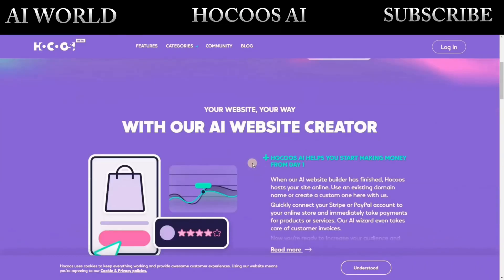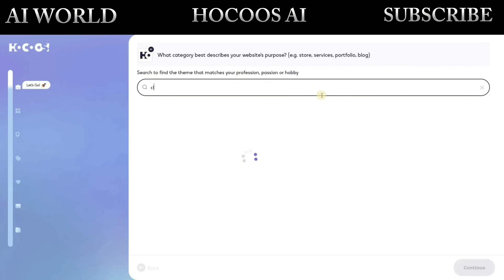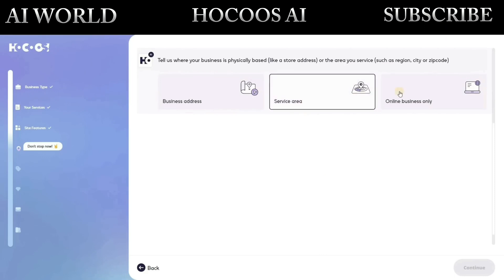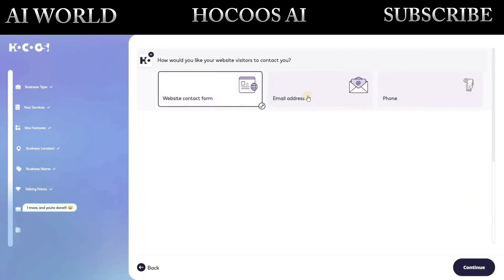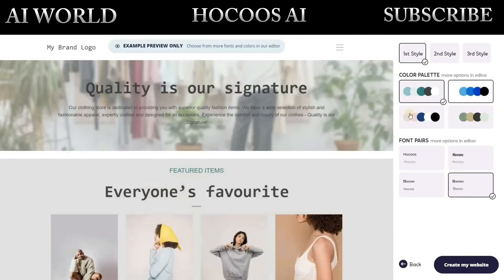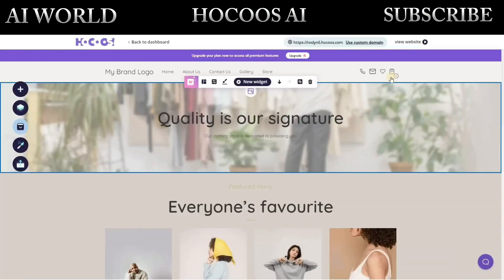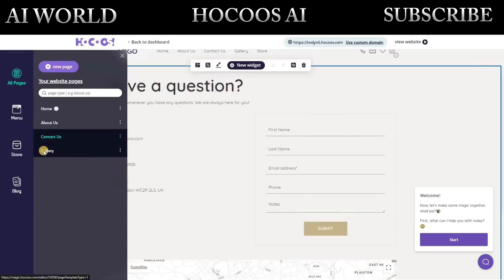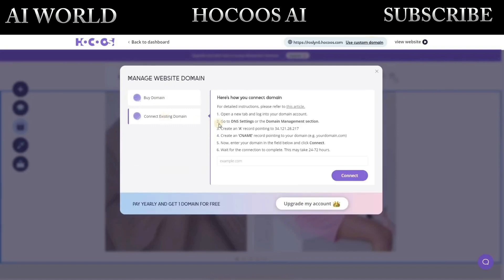Free AI Website Builder + Free Domain Hosting | Generate Al Website Within 2 Minute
FREE AI Website Builder : NOW Everyone CAN Create a website!

Hocoos ai website

1. Hocoos Al Website Builder.
To create a free website using this Al tool, go to the
Hocoos Al website. You can find the link in the video description. Choose your website category from the list or enter your own theme in the prompt bar. Click Continue and select the services you
want to offer. After that, choose your website target or purpose and add your business address,or choose online business only if you don't have a physical address.

CREATEA WEBSITE USING AI| WEBSITE IN
1 MINUTES
create talking avator
Create talking avator free
Talking AI Avatar
how to create ai website in wordpress
how to create airdrop website
how to create ai website for free
how to create airbnb website
how to create a website tamil
how to create website like airbnb
how to create a website like chatgpt
website create ai
how to create website
how to create website for free
how to create website on wordpress
how to create wechat account
how to create webmoney account in
pakistan
how to create website and earn
how to create website using html and css
how to create wechat account in pakistan

What Is Voluum?A Complete Solution for Media Buyers!
Instead of diD, there are 5 other Al Websites
that make pictures talk Artificial Learning
Create AI Avatar videos in seconds! Use

ai website builder,ai website builder free,ai website
builder wordpress,ai website builder sopify,best ai
website builder,1 Oweb ai website builder,ai,artificial
intelligence, ai website builder tools,ai
tools,elementor,web development, web design,landing
page,best ai tools,free ai tools,no code,10web,ai
website,durable ai,ai websites,best website
builder,website builder,mixo,ai web design,free ai website
builder,website builder ai,chatgpt, midjourney